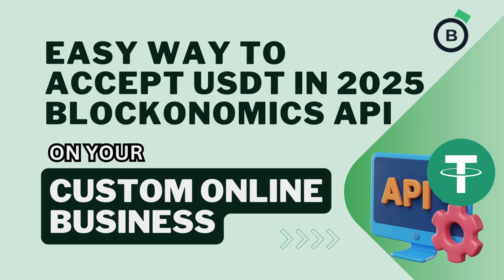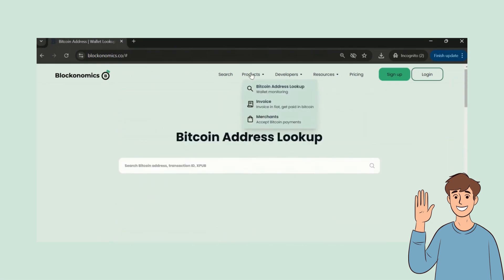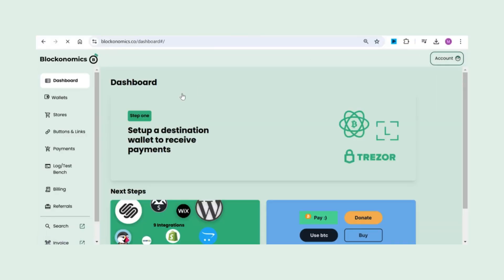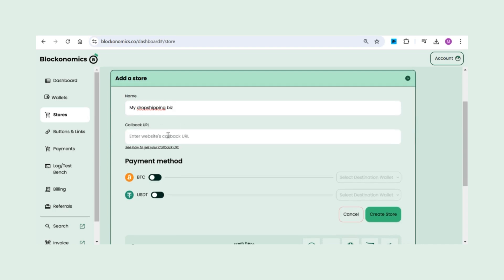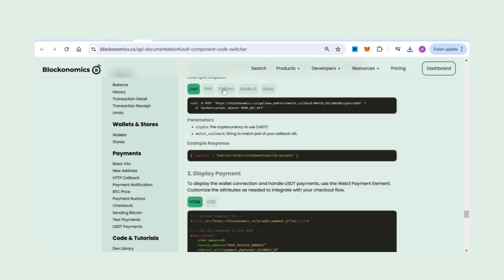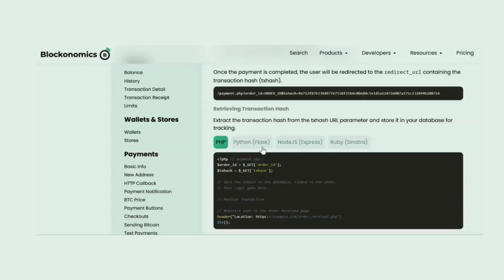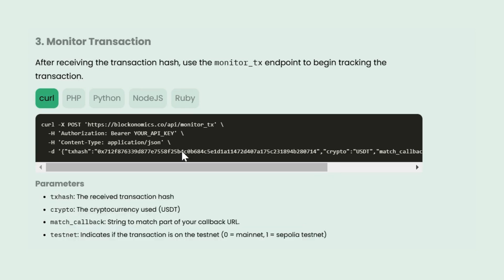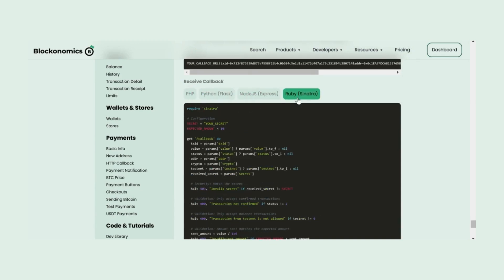How to Accept USDT Payments with Blockonomics API (Step-by-Step Guide)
Looking to accept USDT payments for your online store or business? This tutorial walks you through how to integrate USDT payments with Blockonomics, using our API to enable seamless, direct-to-wallet crypto transactions. Whether you're a merchant, freelancer, or business owner, this setup ensures secure, fast, and borderless payments.

What You'll Learn in This Video:
00:00 Introduction to Blockonomics USDT payments
00:35 Account signup process
00:49 Setting up USDT wallet
01:05 Store creation and configuration
01:22 API endpoint implementation
01:41 Adding Web3 payment elements
02:00 Transaction hash tracking setup
02:12 Payment monitoring system
02:32 Callback handling
02:49 Customer payment process overview

Why Accept USDT with Blockonomics?
Direct Wallet Payments: No third-party holds—receive USDT instantly.
Seamless API Integration: Automate transactions for a smooth checkout process.
Stable Crypto Payments: No Bitcoin volatility—get paid in a stablecoin.
Low Fees & Borderless Transactions: Accept payments from anywhere with minimal fees.